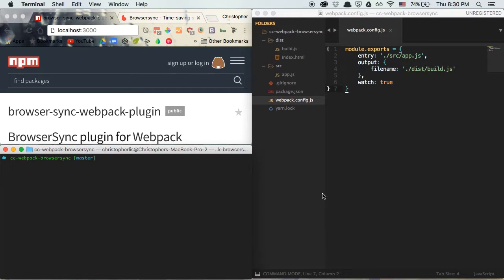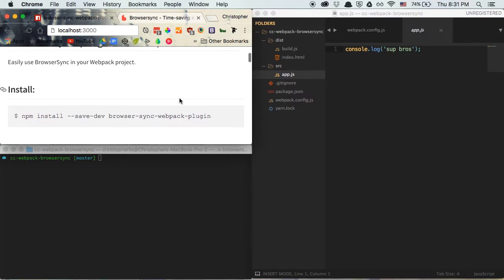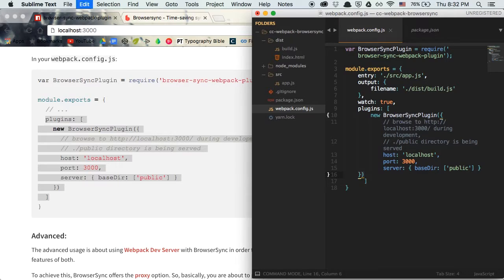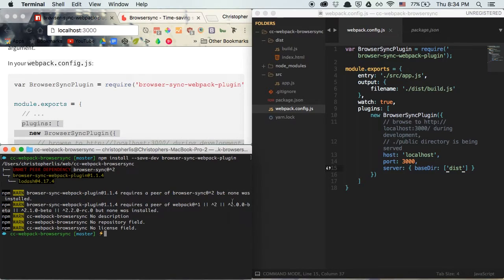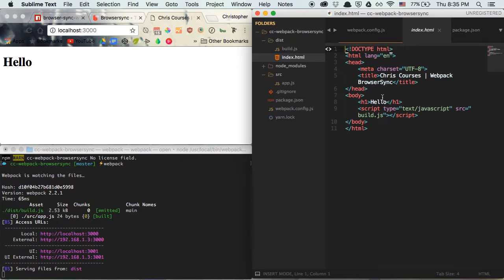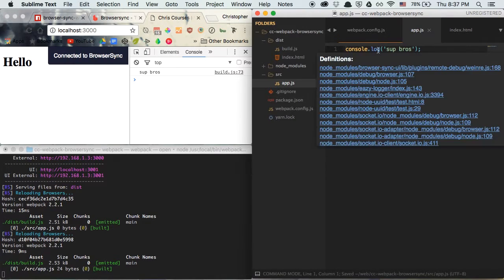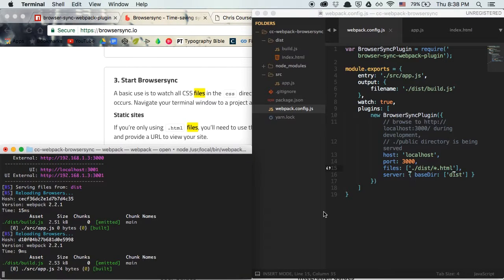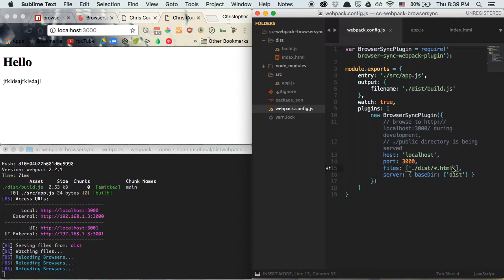How to Refresh Your Pages Automatically with Webpack and Browsersync | Part 1 (Static Sites)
Learn how to utilize webpack and Browsersync to automatically refresh your browser whenever a change is made to one of your files. This episode shows you how to do this for static sites: sites whose content is not generated by a backend language like PHP, Ruby, or Node.js.

For dynamic sites, stay tuned for Part II of the series where we use a proxy server to ensure our backend code is processed, and a Browsersync server to ensure our pages are being refreshed automatically.

Git Repo to Follow Along (make sure you install initial node packages after cloning with `npm install` or `yarn`):

Timeline:
1:00 - Intro to the browser-sync-webpack-plugin
2:46 - Explanation of Browsersync config properties
3:47 - Installing the browser-sync module
4:49 - Running Browsersync with webpack
6:48 - Configuring Browsersync to watch HTML files